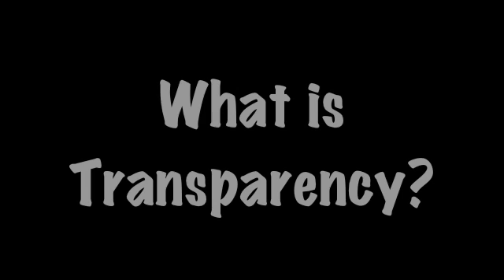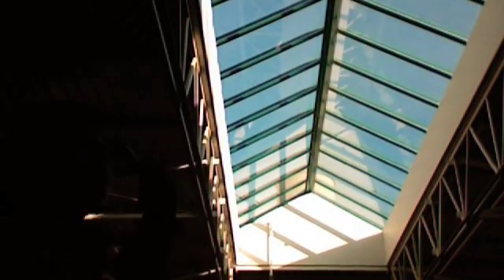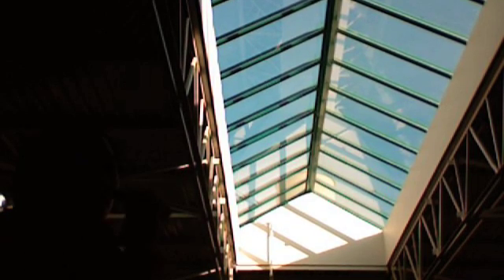Leah Minnie Jonah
In our movie, we talked about different types of forces such as friction force and unbalanced forces. We went over what they do and how they play important roles in our lives everyday.